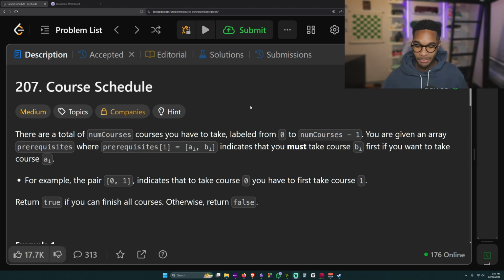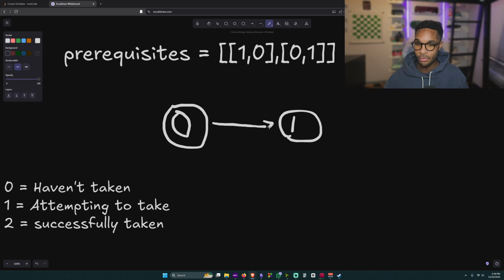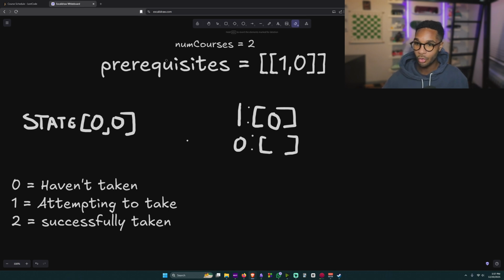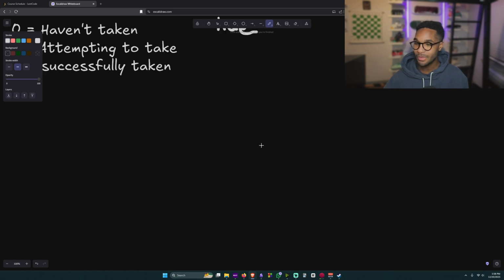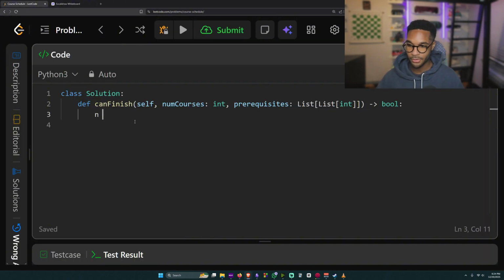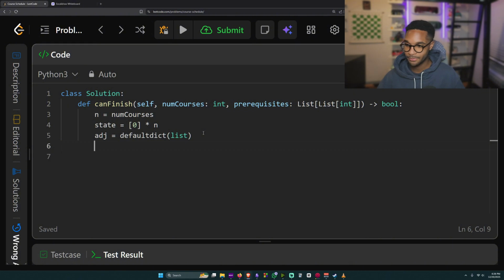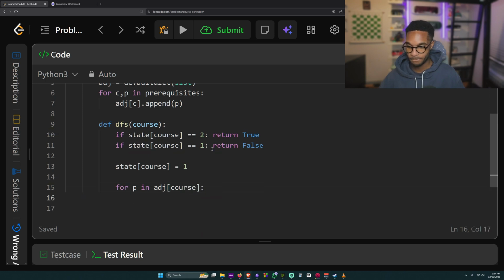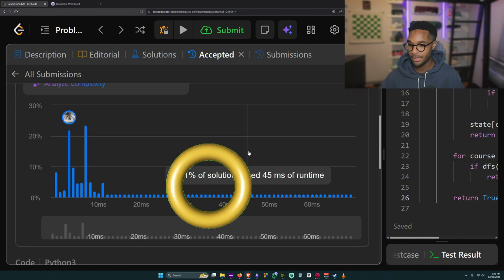If You Understand This DFS, You Understand Graphs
In this video, we solve LeetCode 207: Course Schedule using a clean and intuitive DFS cycle detection approach.

This problem is a classic graph question that appears frequently in coding interviews. Instead of overcomplicating it with topological sorting, we use depth-first search with a visited state technique to efficiently detect cycles in a directed graph.

You’ll learn:
• How to model Course Schedule as a graph
• Why cycle detection is the key insight
• How the visited / visiting / processed states work
• How DFS guarantees correctness

This explanation is step-by-step and beginner-friendly, but also solid enough for interview prep.

🔹 Problem: LeetCode 207 – Course Schedule
🔹 Technique: DFS + Cycle Detection
🔹 Difficulty: Medium
🔹 Time Complexity: O(V + E)

 Questions? Drop them in the comments and I’ll reply!